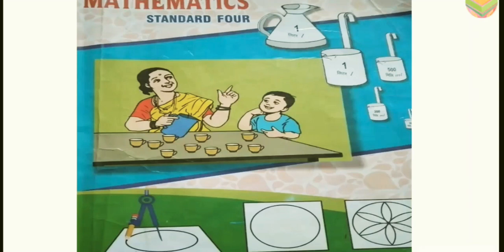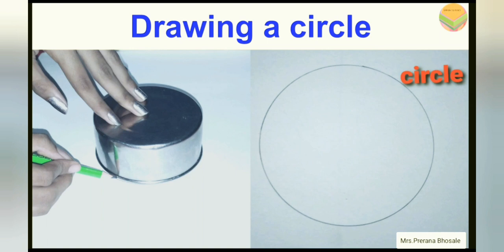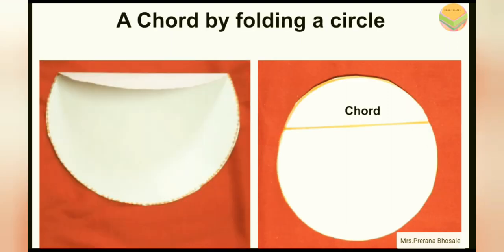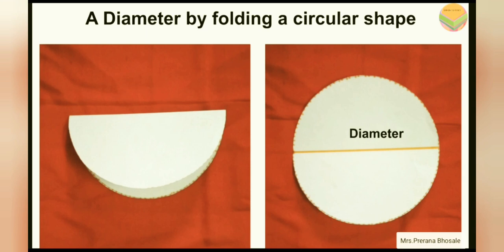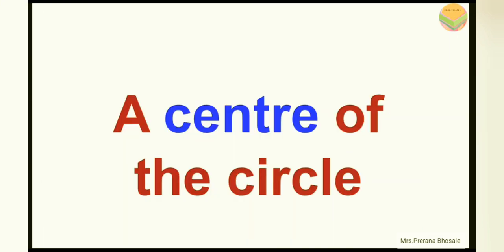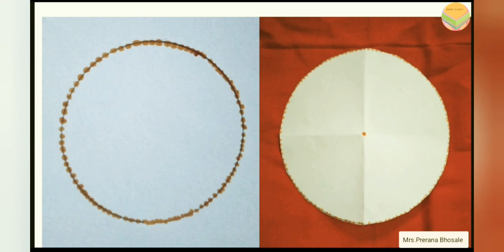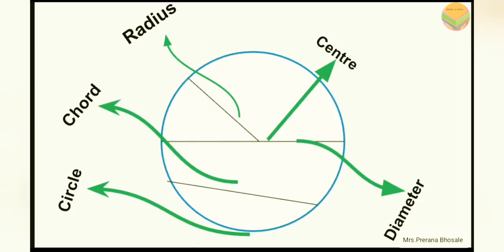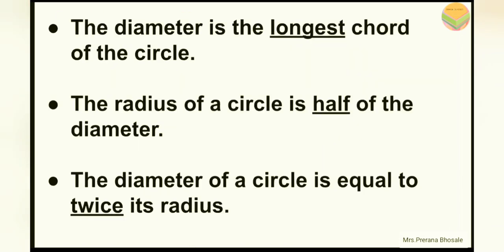1.Geometrical figures/Std:4th/English Medium/Explanation of Circle : Centre,radius.....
Maharashtra
Mathematics Standard Four
Lesson No.1
Geometrical Figures
Explanation by Mrs. Prerana Bhosale